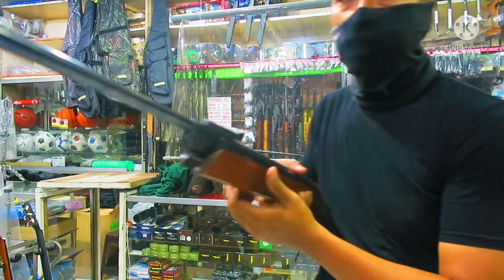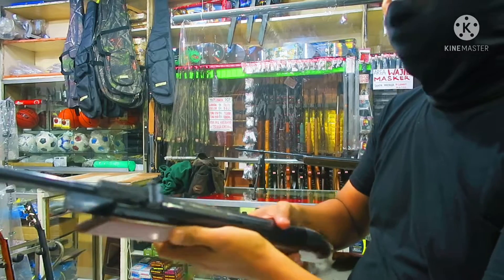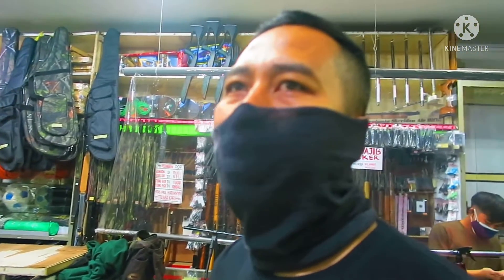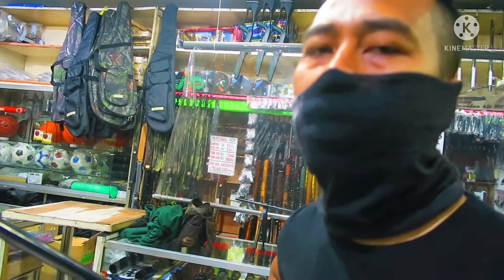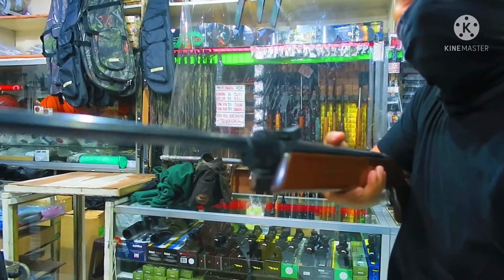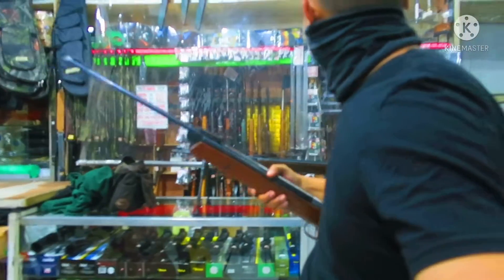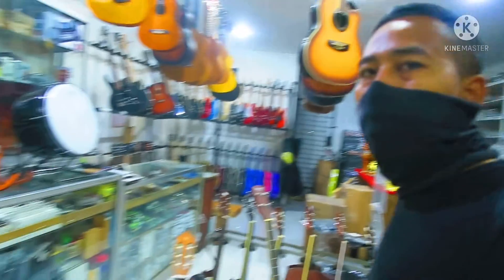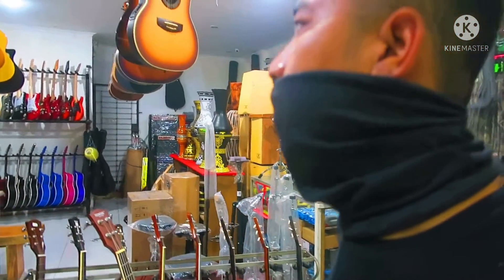Nih unit yang di pakai longrange jarak jauh oleh nenek moyang dan kakek buyut kitanostalgiayux sedih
Longrange jarak jauh,
Dengan
Bsa meteor
Bsa air sporter
Hw 77
Beeman
Fwb 300s
Unit patah laras
Break barel
Diana50
Dianajenggot